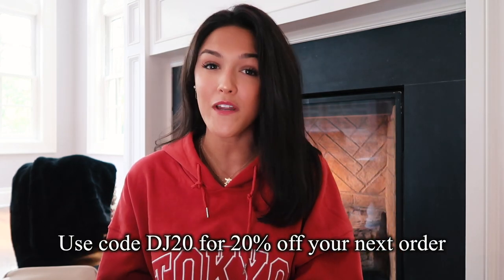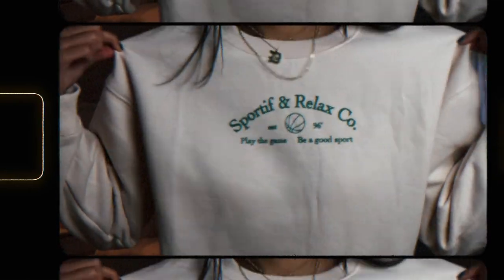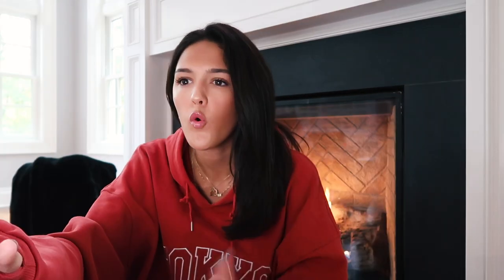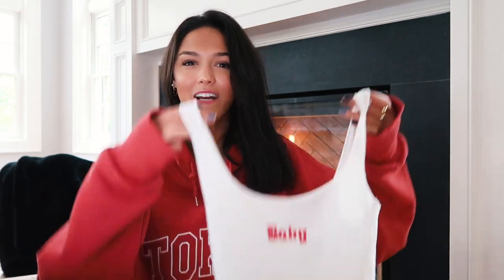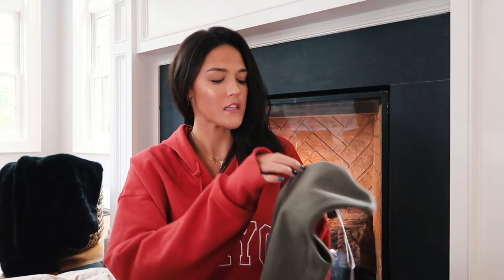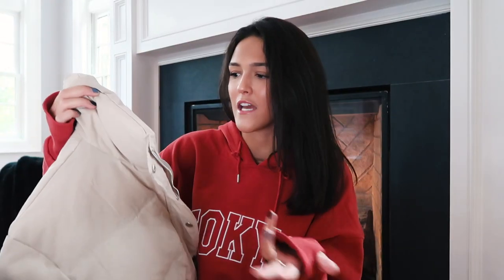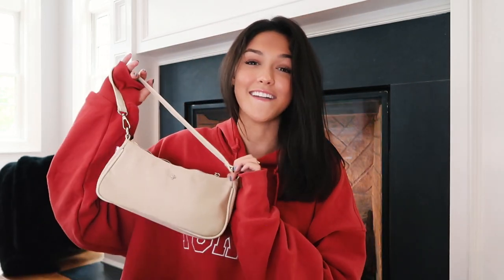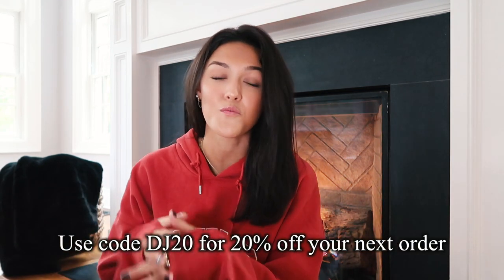princess polly try-on haul (winter 2021) ❄️❤️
Remember that Princess Polly offers Free 2 Day Express Shipping to orders in the US over $50 & offers Afterpay to all US customers!

faq-
name?- danielle
age?- 22
ethnicity?- half latina (dominican republic) half irish

remember that you are beautiful and loved, and deserve to be happy. you control your own narrative, so think positively and take on the day with an open mind. i love u ❤️